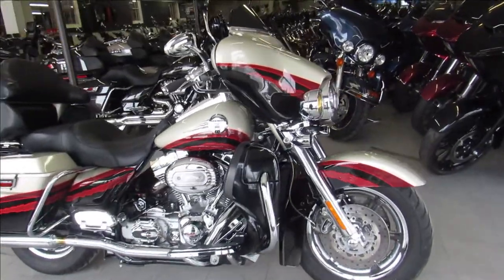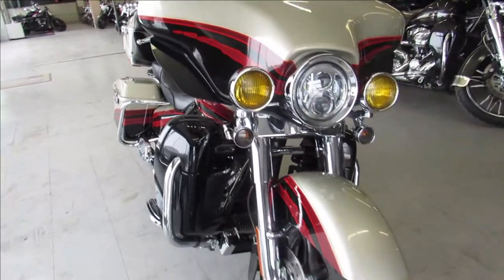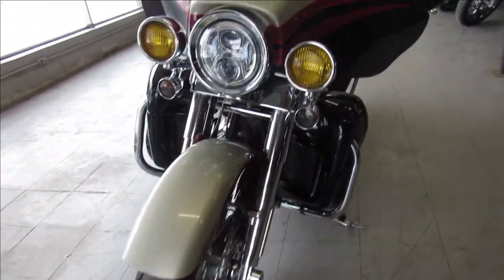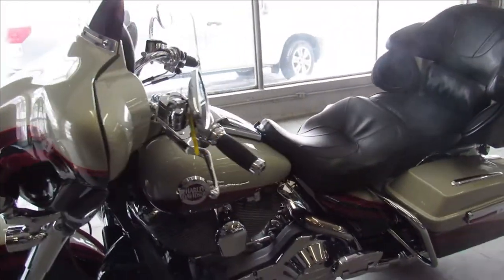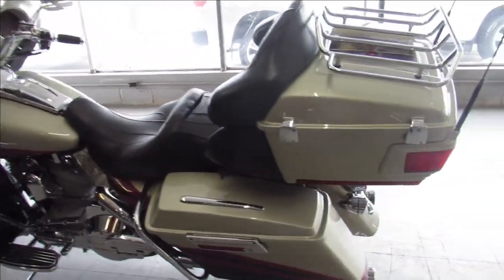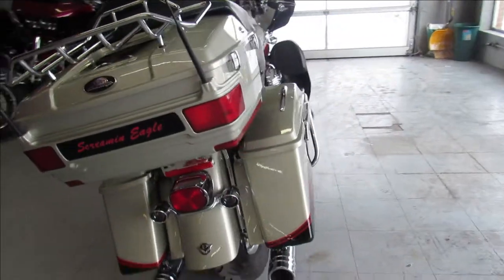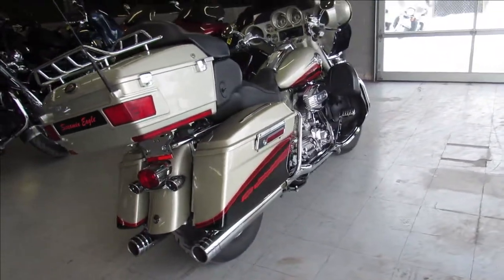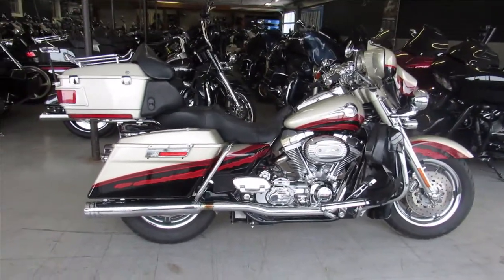2006 HARLEY SCREAMING EAGLE ELECTRA GLIDE FLHTCUSE U5549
USED HARLEY DAVIDSON SCREAMING EAGLE ELECTRA GLIDE FOR SALE! 103 CUBIC INCH SCREAMING EAGLE MOTOR, SCREAMING EAGLE INTAKE, SCREAMING EXHAUST, THIS BIKE RUNS AND SOUNDS GREAT! CHROME FRONT END, CHROME SWITCH HOUSINGS, CHROME LEVERS AND MORE! TAKE A CLOSE LOOK AT THIS ONE, IT'S SHARP!